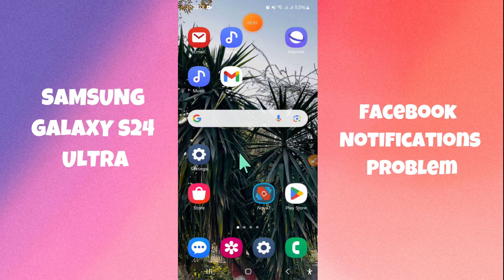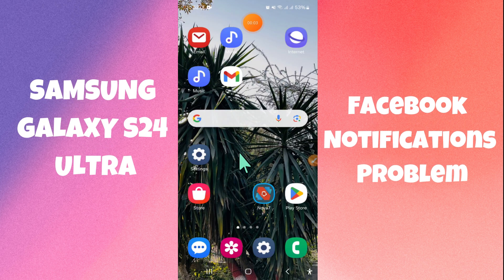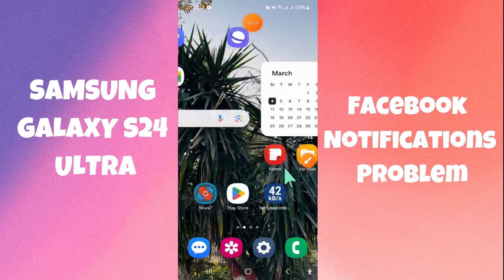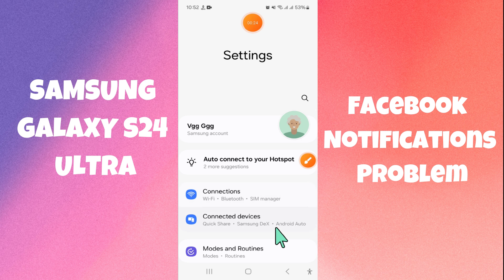How to Facebook Notifications Problem Samsung Galaxy S24 Ultra